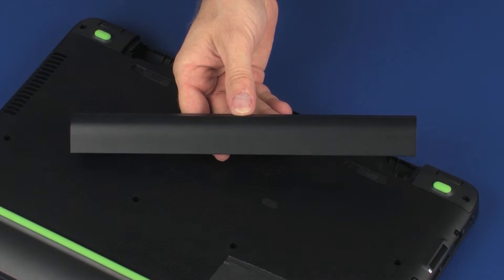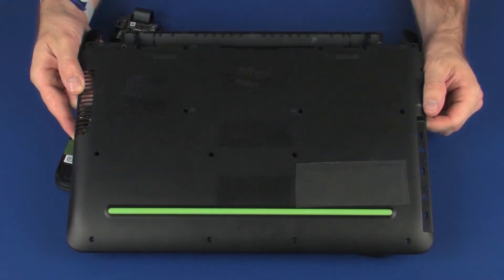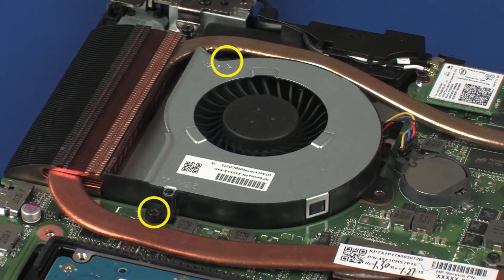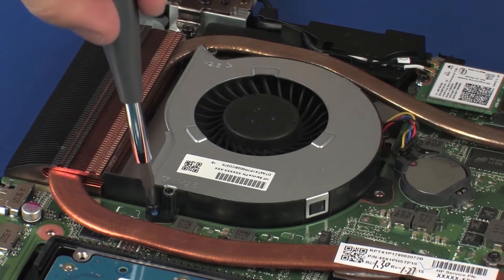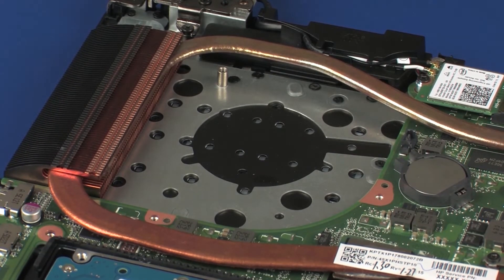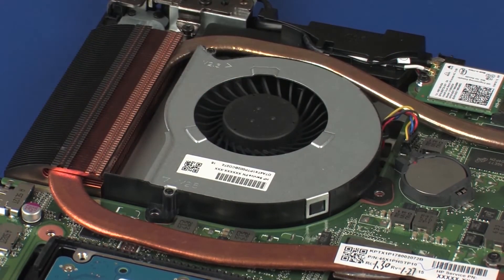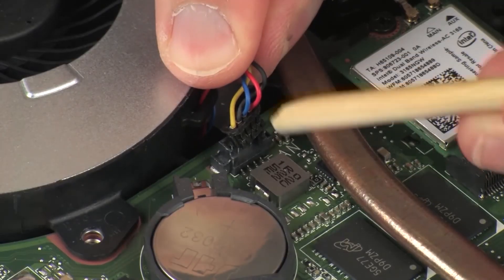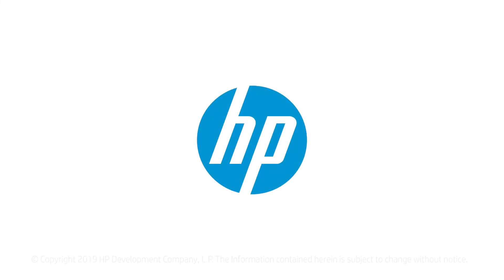Replace the Fan | HP Pavilion Gaming Notebook | HP Support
Learn how to remove and replace the fan on the HP Pavilion Gaming notebook.